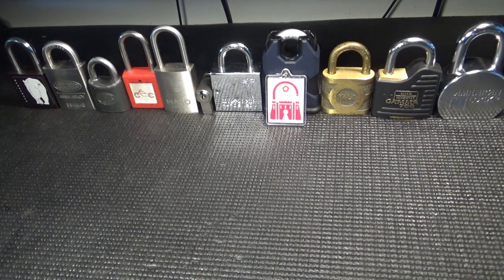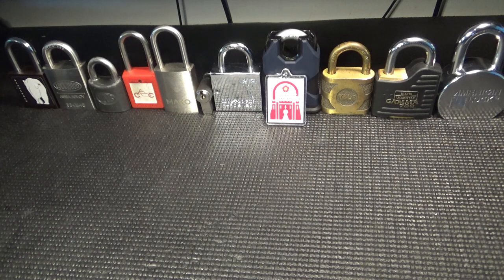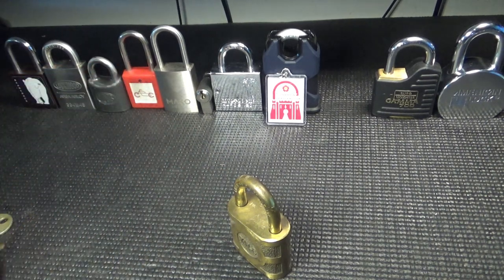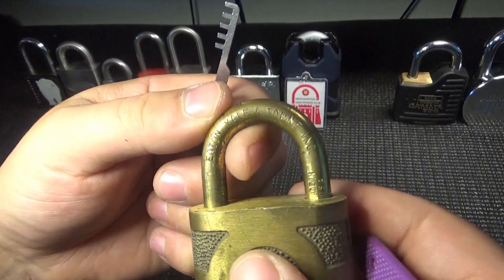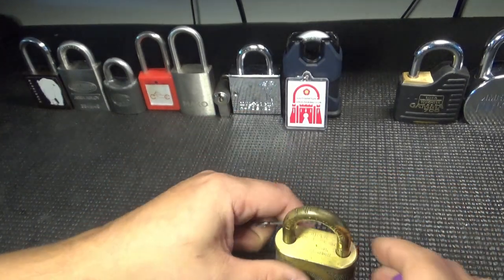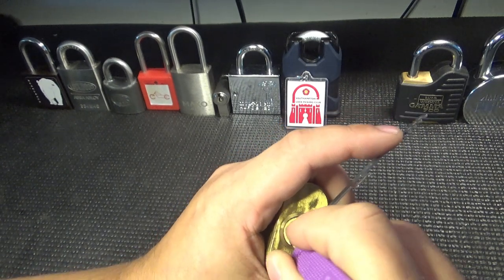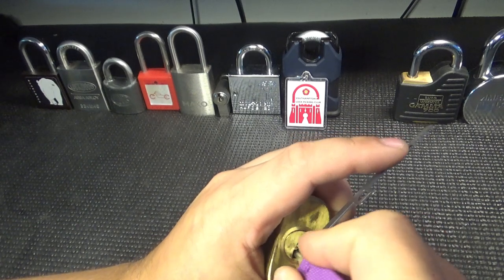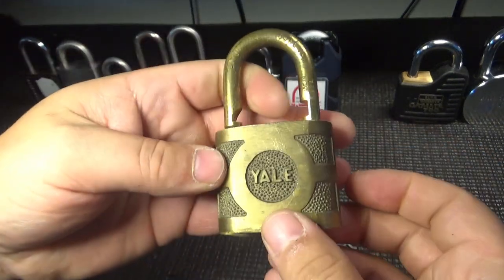[68] Yale 1963+ Padlock Picked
Happy Father's Day! I woke to some awesome gifts from my children, a cool coffee mug, and some lockpicks that I've been needing. I decided to pick a Yale padlock I found for two dollars at a local shop. Not sure of the model, but if anyone can identify it, please let me know. Markings on shackle say, "EATON, YALE & TOWNE INC" and "MADE IN USA" On top of the lock body, beneath the shackle, it reads, "SUPER PIN TUMBLER" and "LUBRICATE WITH GRAPHITE"